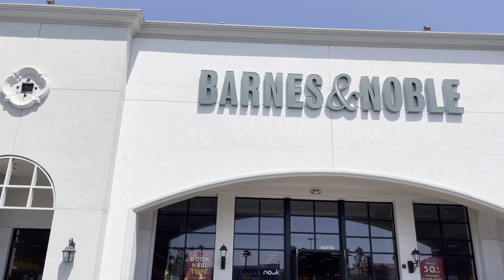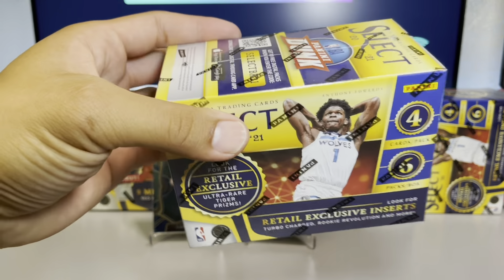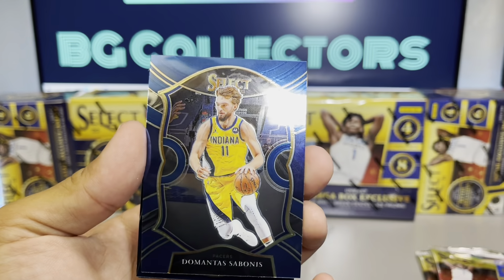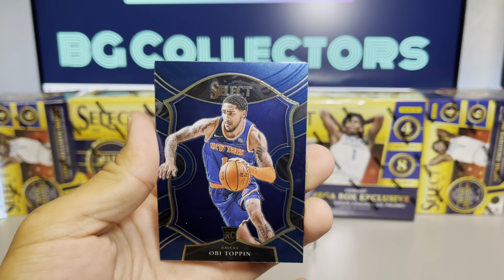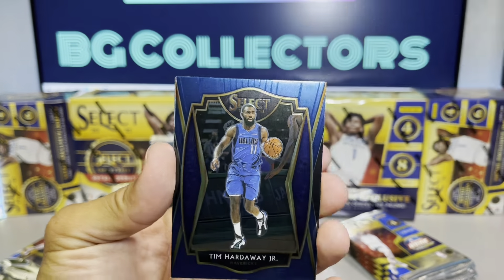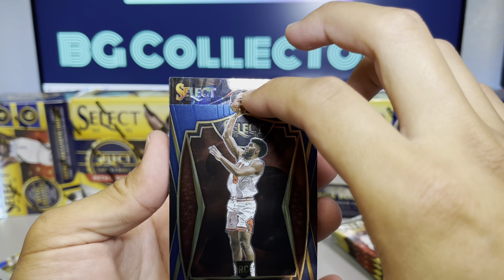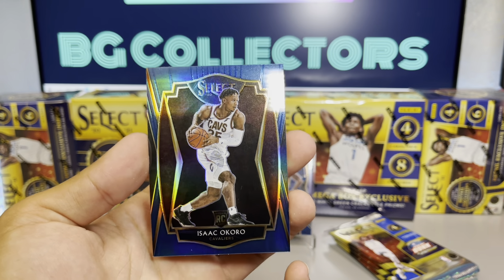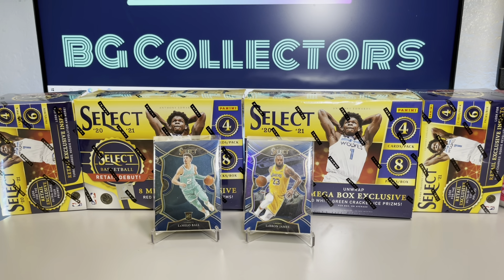Select Basketball Mega & Blaster | Damaged cards from shipping 👀 | Barnes & Noble success 🔥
Welcome back to BG Collectors. Back again with another Select Basketball rip. Opening a blaster box from Target as well as a Target mega box that came in shipped via UPS. The shipping box had some creases in it and didn't think too much of it. Opened the box and found the Mega boxed crushed to basically the size of a blaster.

Put a quick clip of card hunting at Barnes & Noble. The employee was halfway done sorting out the sports cards they received and walked out with a Select mega box, Prizm cello pack & a gravity feed pack.